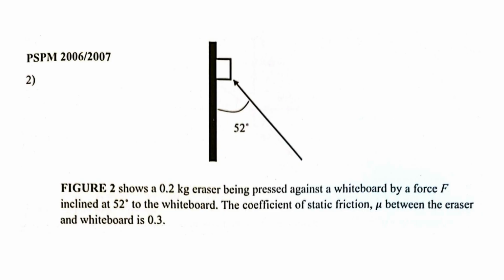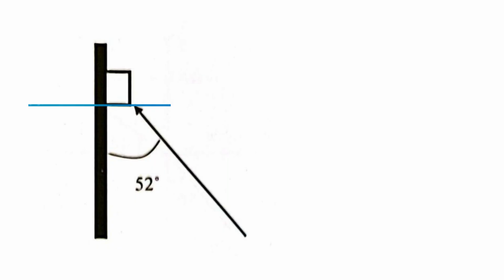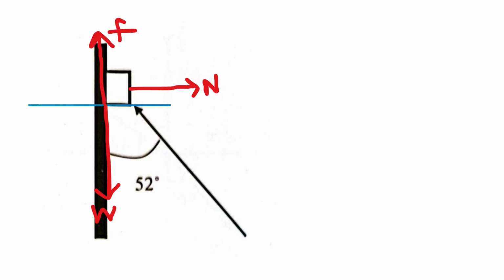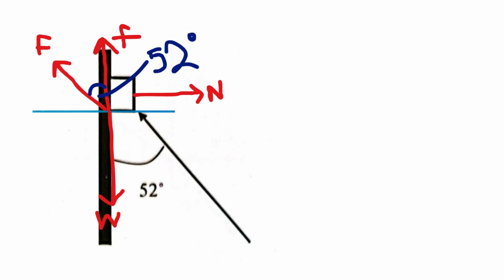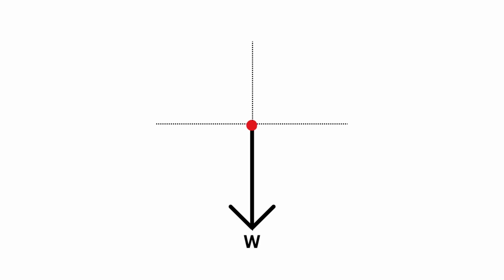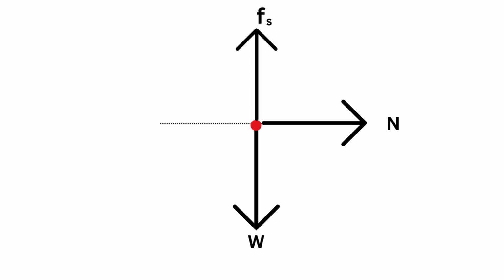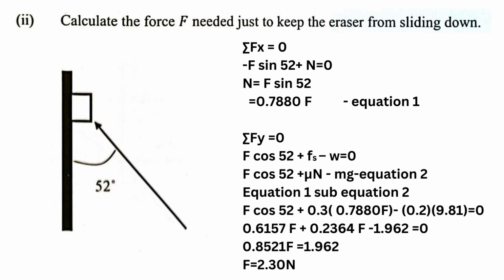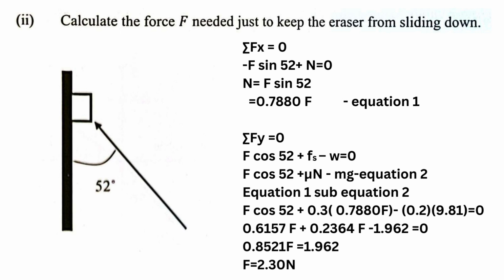CHAPTER 3.2-Q2: DYNAMIC OF LINEAR MOTION